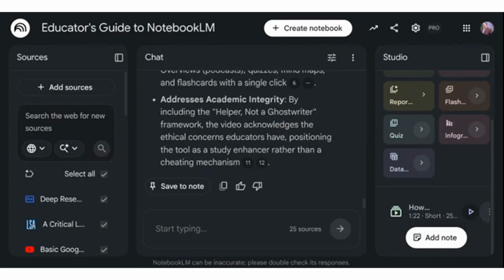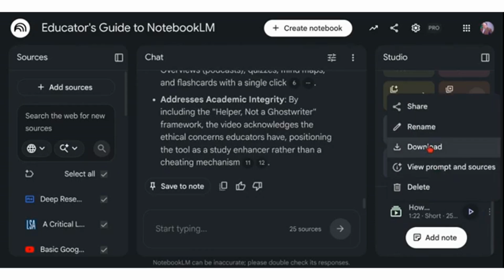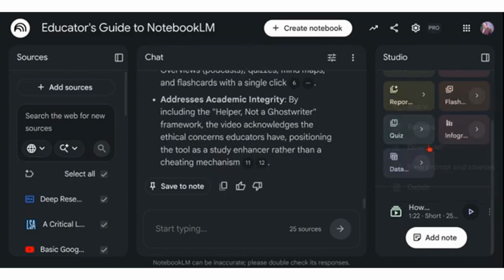How to Improve Gemini Notebook Shorts Using Google Vids | Low Key PD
Want more control over your Gemini Notebook (NotebookLM) short-form videos? In this quick tutorial, learn how to download your AI-generated videos and use Google Vids to completely customize how the final product looks!

Gemini Notebook (NotebookLM) is incredible for generating content, but its design flexibility can be limiting. By pairing it with Google Vids, you can adjust layouts, add custom branding, and polish your short-form videos perfectly for your audience.